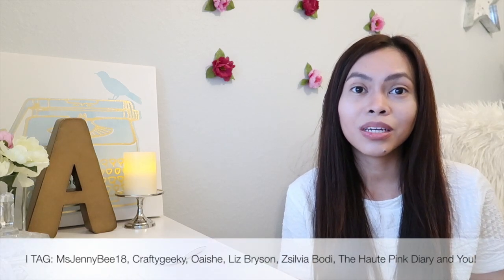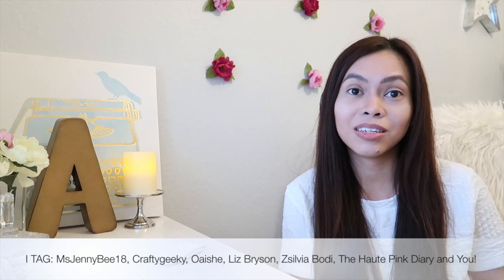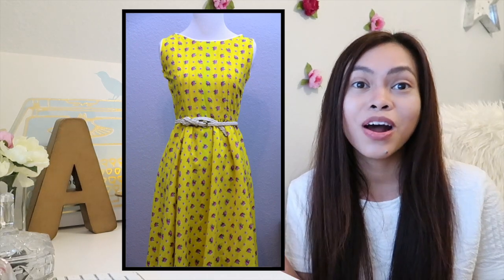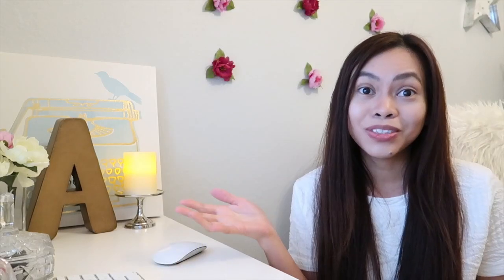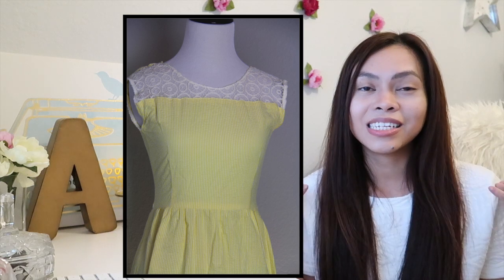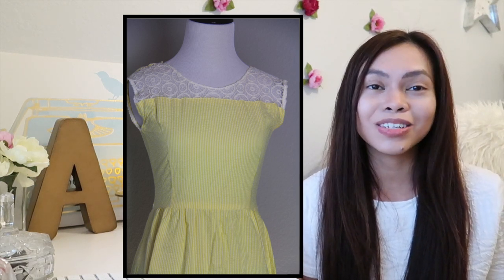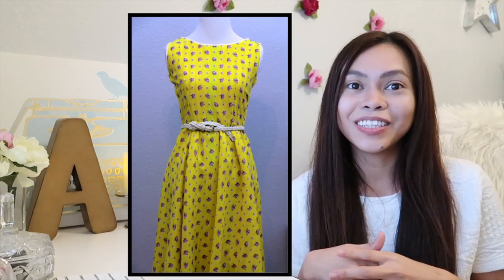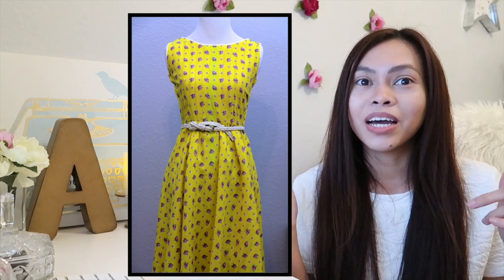TOP 5 FAVORITE SEWING PROJECTS, CUTE SEWING IDEAS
TOP 5 FAVORITE SEWING PROJECTS, SEWING IDEAS

Hello Crafty Fans, today I am going to share with you all my top favorite sewing project tutorials. I hope this video will give you some sewing ideas and soon make your own sewing projects.